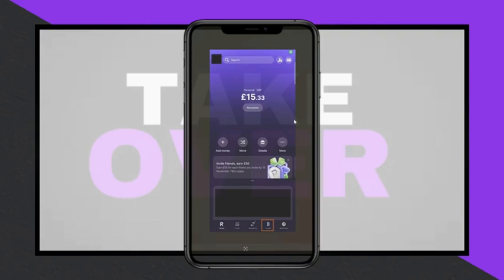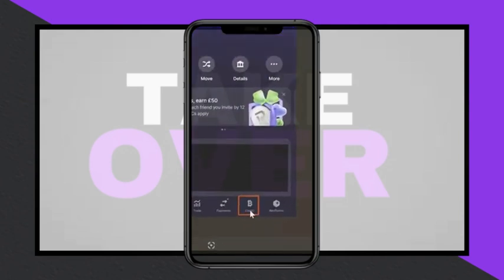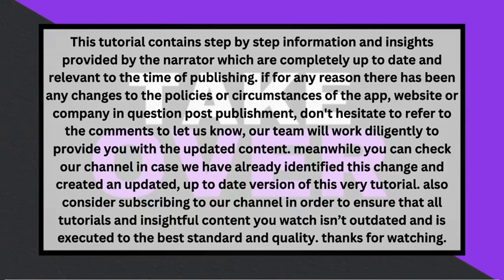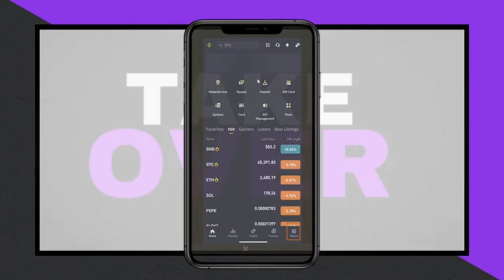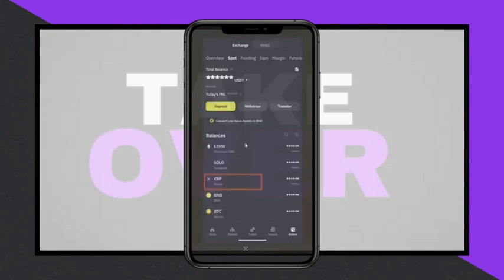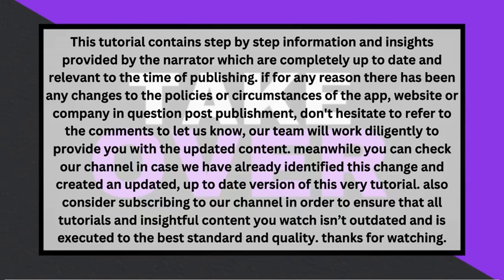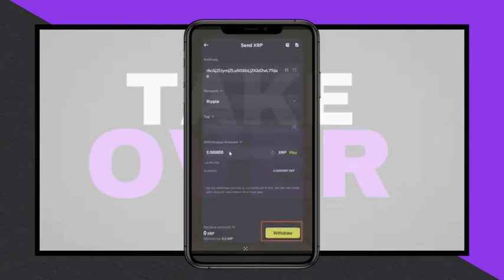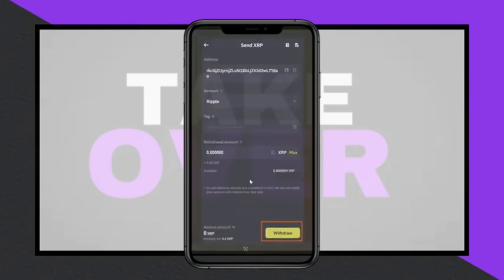How To Transfer XRP From Binance To Revolut (2025)